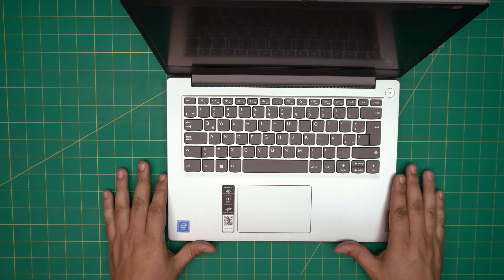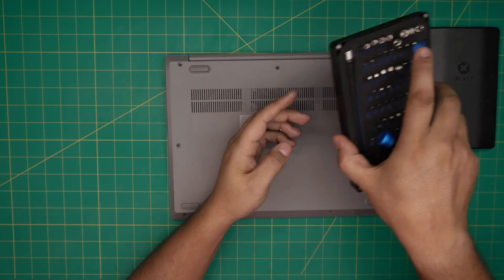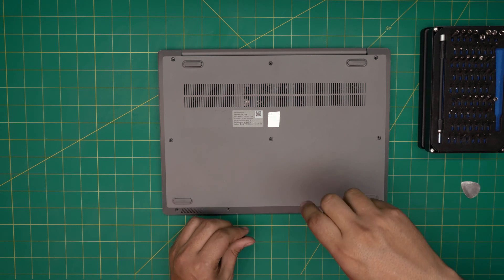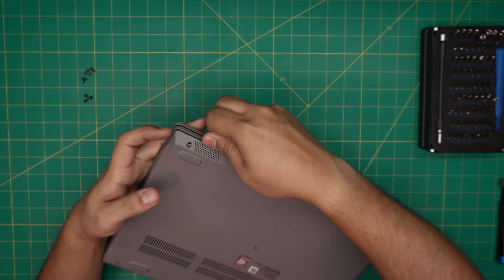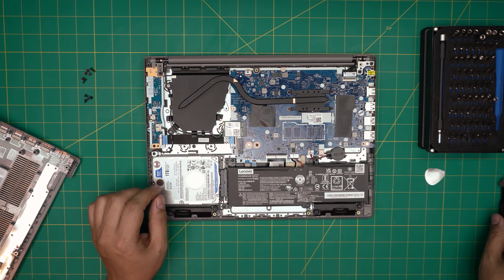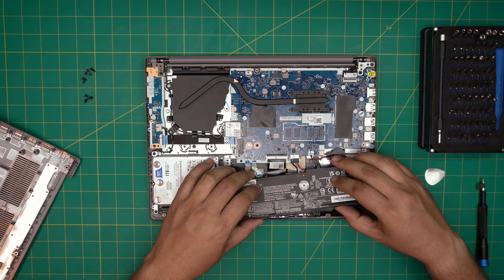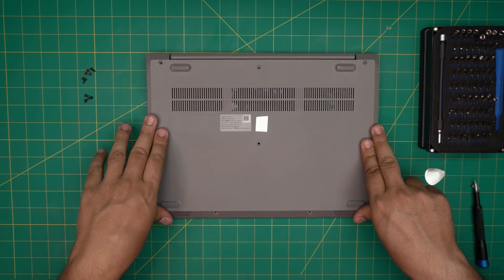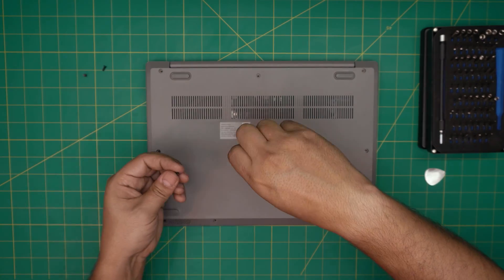How to Replace Battery on Lenovo Ideapad 3 14Igl05 Laptop - Step-by-Step 🔋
In this video i will show you how to Replace the battery for Lenovo Ideapad 3 14Igl05💻 laptop STEP By STEP.
🔵 Battery (L16M2Pb2)
👉 Tools used:

› Bitcoin: 1Gc6ekScTjvcnSHoFGvu7nbBo3cyYzfsAL
› Ether (ETH): 0x9dd9F855DAE0586980Ef7786E53e4E275BdC6985
› Litecoin (LTC): LTFQ14vaan4Fc3QqW3cn4NnWV7cvgrXWhk
› Bitcoin cash (BCH): qp4mecuy2q2rqvctdpuv5m0m05y6r8g64c3a48gf78
› TrueUSD (TUSD): 0x9dd9F855DAE0586980Ef7786E53e4E275BdC6985
› XRP (ripple) : rNBVHSfb3iZXYaWm491zVBzYfaxnNnAoCs
› Doge coin: DGspV9CkUqYJUb4ygNVz4aekmgmq5i12Pe